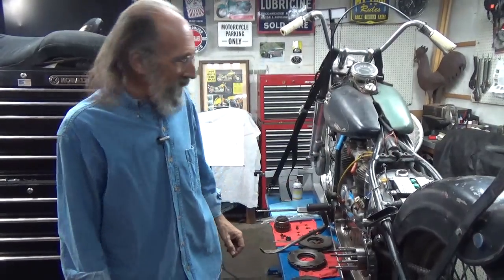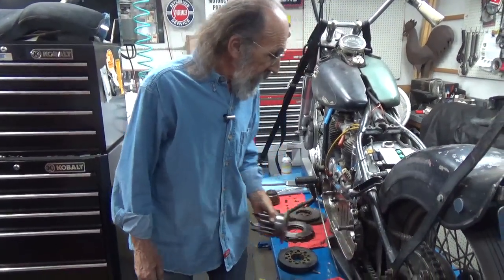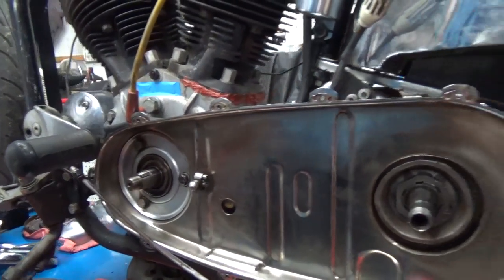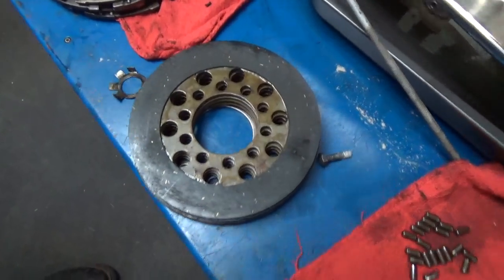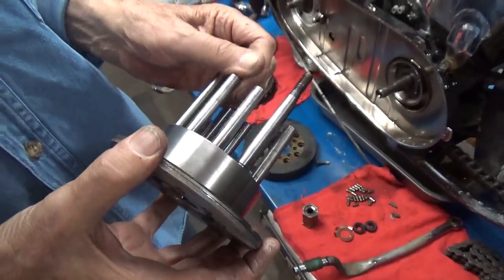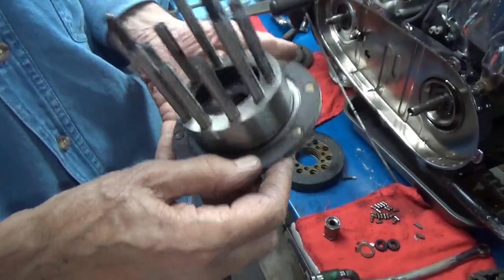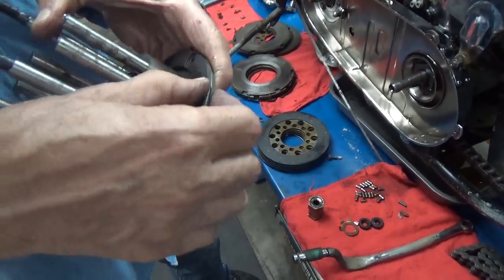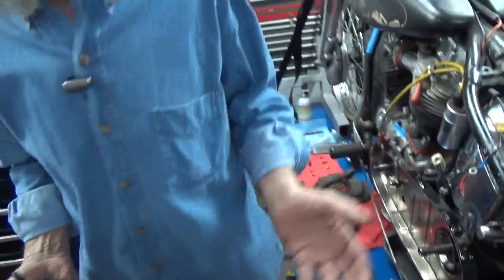Step 3 Panhead Clutch Hub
This is the 48 Harley Davidson Panhead that, at this time, we're not restoring, just getting it running.  After removing the primary drive, now putting the clutch together.  In this installment, replacing the clutch hub lining by riveting a new one in place.